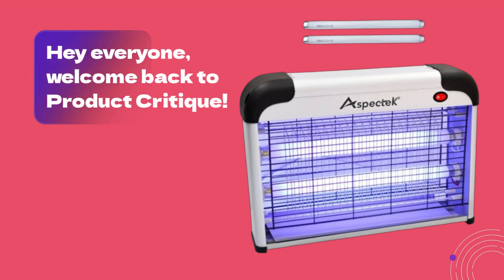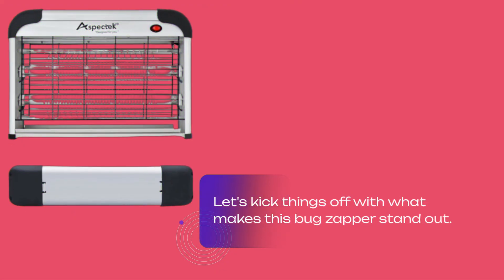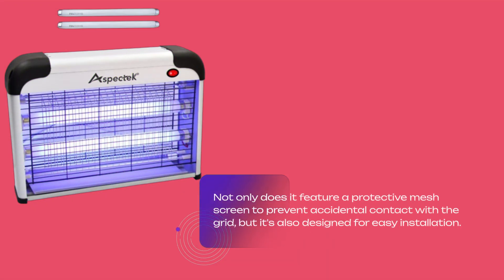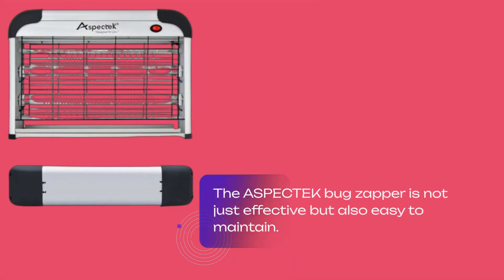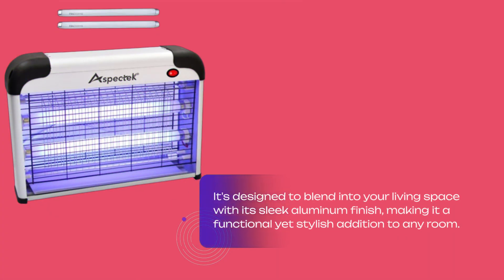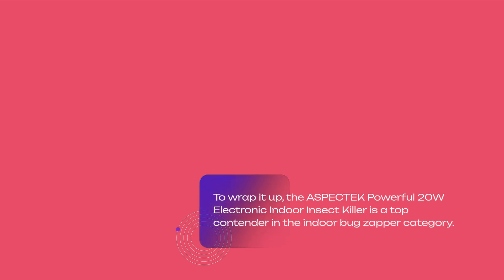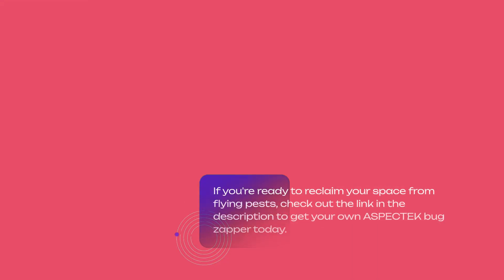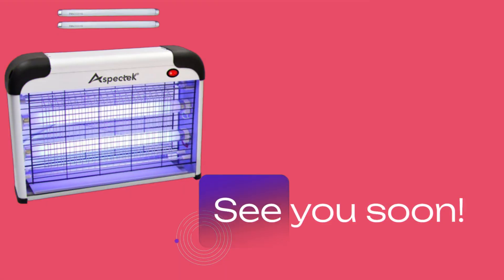⚡ ASPECTEK Powerful 20W Electronic Indoor Insect Killer | Best Indoor Bug Zappers ⚡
Amazon Product Name : ASPECTEK Powerful 20W Electronic Indoor Insect Killer

Struggling with indoor pests? In this video, we review the best indoor bug zappers, highlighting their effectiveness, features, and ease of use. Discover why the best indoor bug zappers are essential for keeping your living spaces free from unwanted insects. Watch now to find out which top-rated indoor bug zappers are the best choice for a pest-free home!